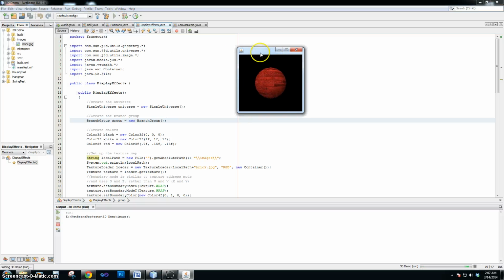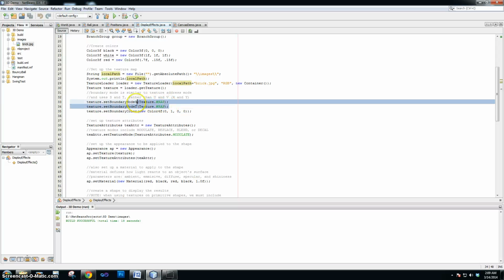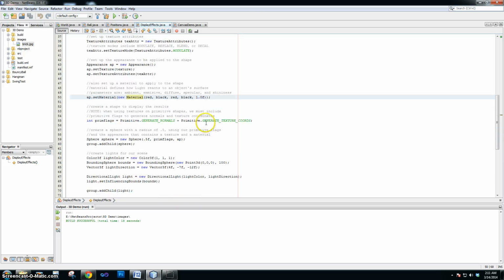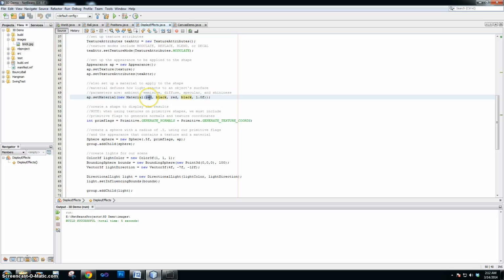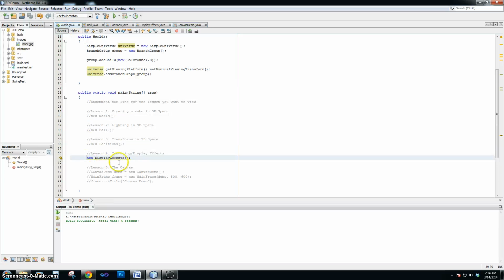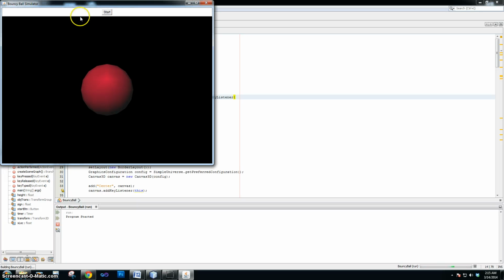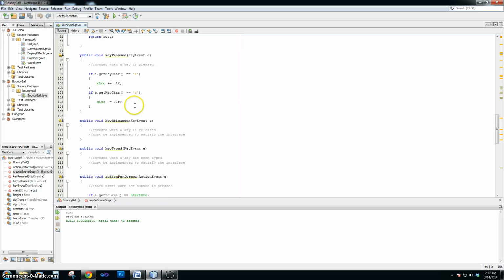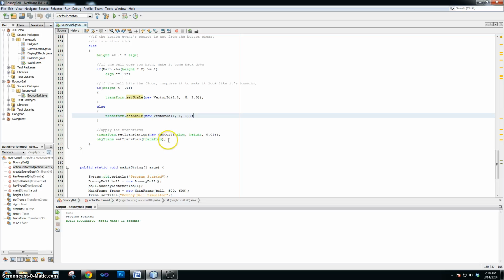Java3D Tutorial Part 2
The sixth and final video in my Java game development tutorial.  In this tutorial, we wrap up looking at the code examples